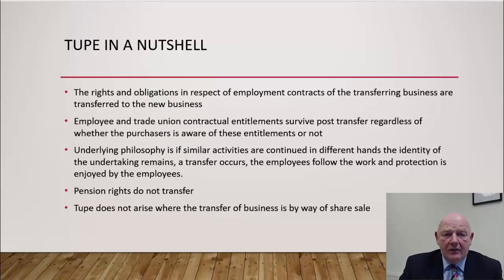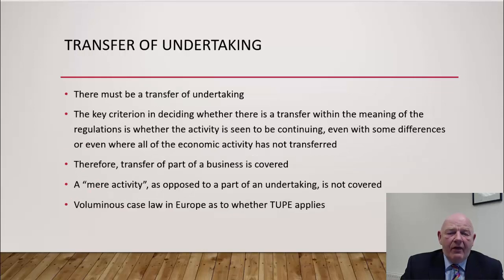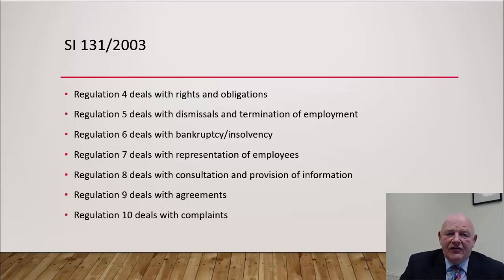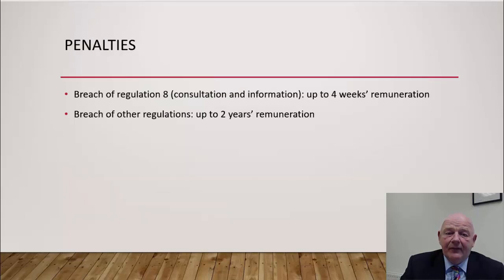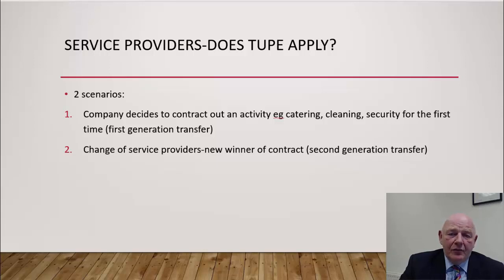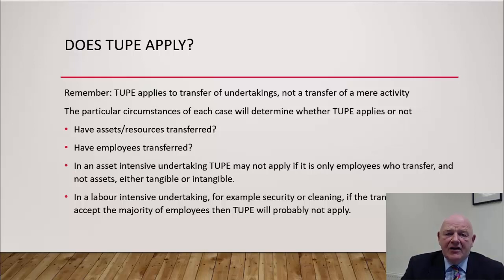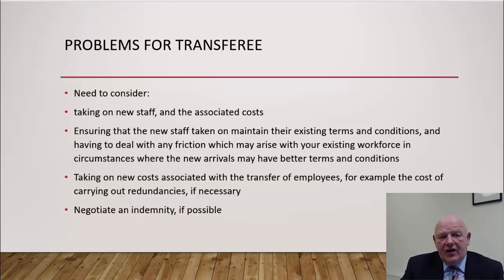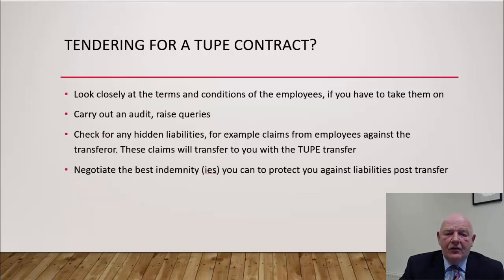Transfer of Undertakings (TUPE) Law in Ireland-the Essentials